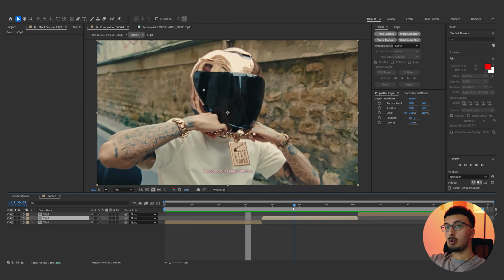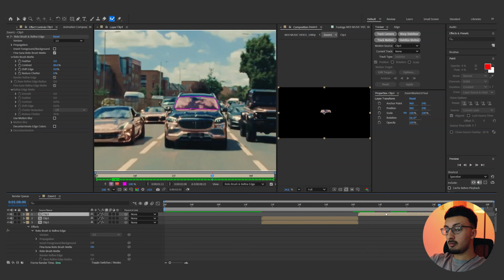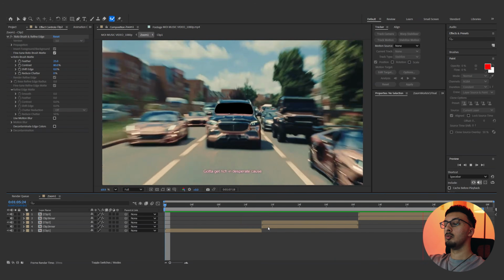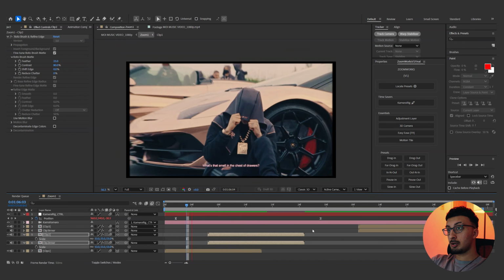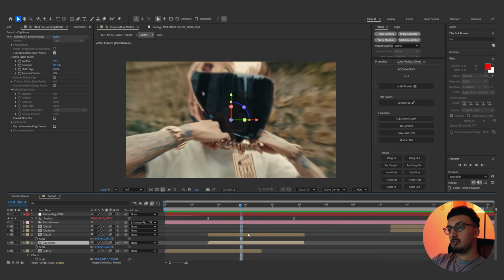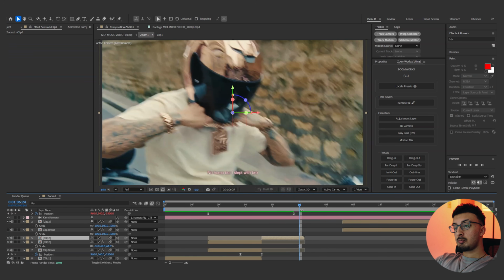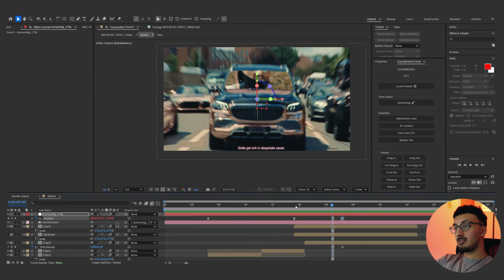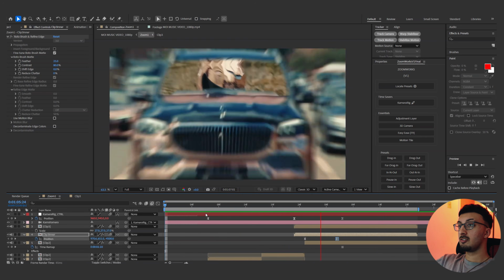How to ZOOM Through ANYTHING! | After Effects Tutorial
If you’re still building zoom transitions the long way in After Effects, I promise this video will SERIOUSLY speed up your workflow.

I walk you through how to zoom through anything inside Adobe After Effects using a faster, cleaner 2026 method that works across YouTube edits, reels, ads, promos and client projects. Instead of rebuilding zoom effects from scratch every time, you’ll see a structured system that’s quick to set up, easy to tweak, and consistent across all your edits.

In this tutorial, you’ll learn how to:
- Zoom through any layer or composition smoothly in After Effects
- Build clean, professional zoom transitions faster
- How to use a repeatable zoom transition system you can reuse across projects!
- Keep transitions consistent across social, YouTube, and client work
- Improve your overall editing efficiency without overcomplicating the process!

Everything is shown step by step so you can apply the workflow immediately to your own projects.

If you want smoother zoom transitions and a more efficient After Effects workflow in 2026, this will help you get there faster.

👇 Yo, so go check out the ZoomWorks Masterclass Bundle below!

CHAPTERS (ignore):

0:00 Showcasing the Zoom Effect
0:32 How to Prepare your Clips for the Effect
2:52 Creating the 1st simple Zoom Effect
5:47 Creating the 2nd, more complex Zoom Effect